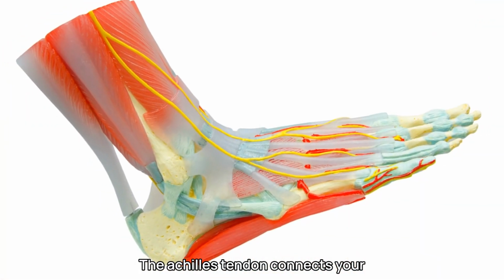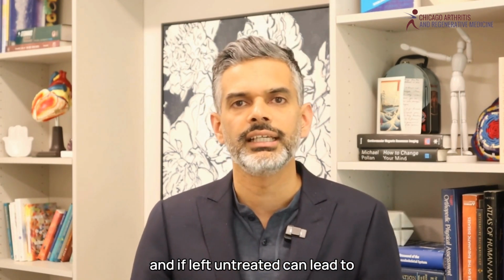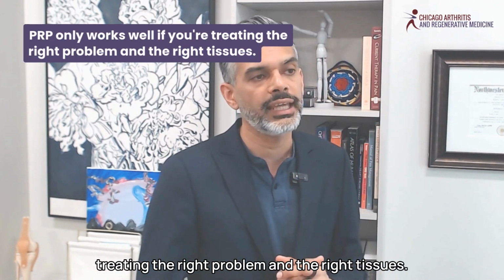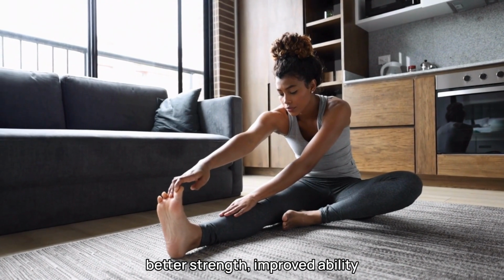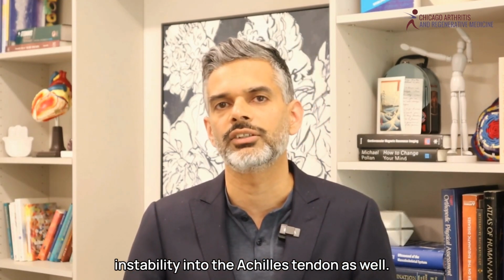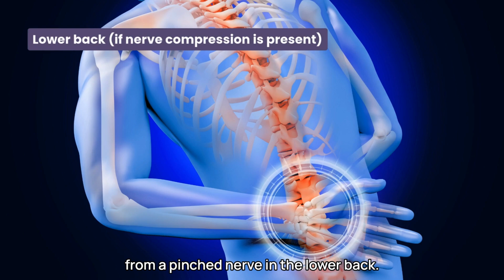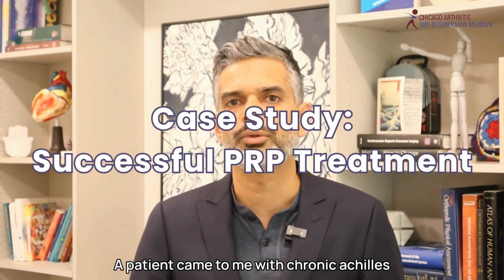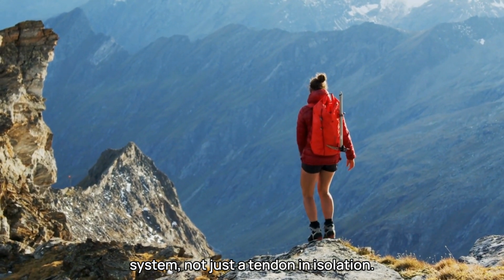PRP for Achilles Tendinitis: What Works, What Doesn’t, and Why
🚶‍♂️ Still limping from stubborn Achilles pain? PRP (platelet-rich plasma) might be the solution you've been looking for! 💉✨ But when does it work—and when doesn't it? Learn how PRP helps Achilles tendonitis!

📺 Watch the video now to learn more!

At Chicago Arthritis and Regenerative Medicine, our mission is to improve your pain and function, allowing you to do the activities you enjoy with the people you care about.

This is accomplished with various nonsurgical modalities to treat musculoskeletal and orthopedic conditions, including using your own blood and stem cells to treat arthritis, tendinitis, injuries, and back pain.

Our goal is to educate people on the complexity of what is causing their pain into understandable concepts. We then apply tried and true medical principles with the most state-of-the-art nonsurgical treatments available.

ChicagoArthritis.com
Facebook.com/ChicagoArthritis
Instagram.com/chicagoarthritis/
Twitter.com/chiarthritis
Linkedin.com/in/siddharth-tambar-04021413